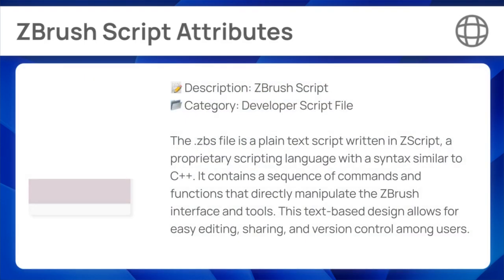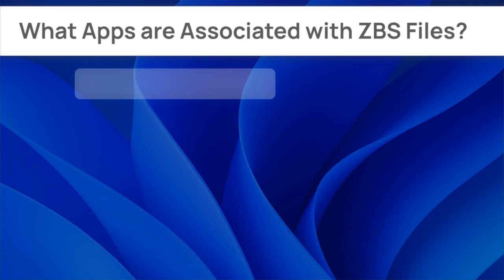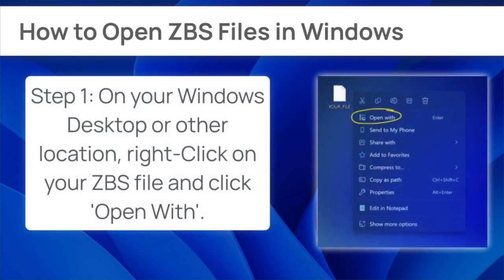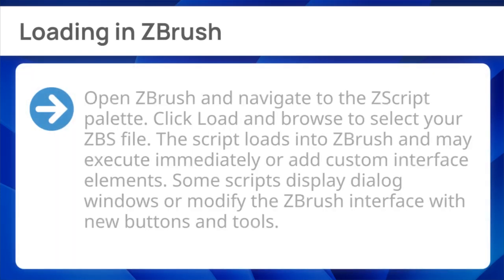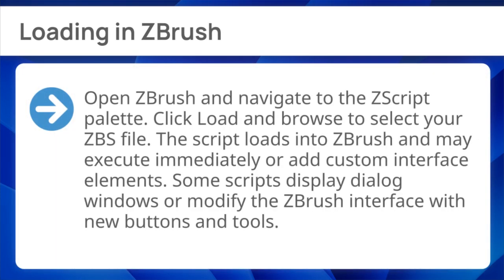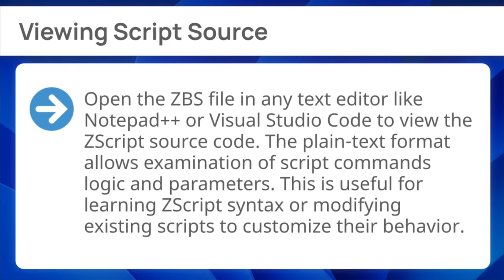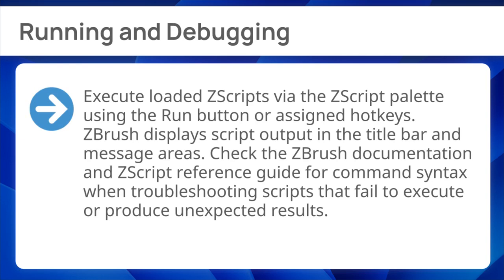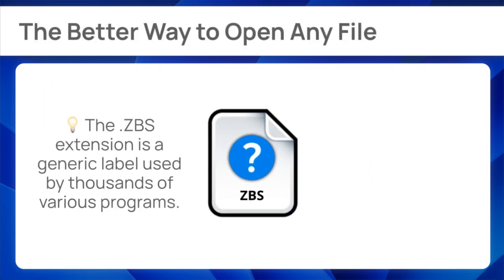How to Open ZBS Files (ZBrush Script)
If your ZBrush Script won’t open in Windows, you’re not the only one dealing with this. In this quick tutorial, I’ll show you how to open, view, and fix ZBS files step by step.

A ZBrush Script file used to automate tasks and record workflows within the ZBrush digital sculpting software. Artists and designers use .zbs files to replay complex sequences of actions, create custom tools, or share automated processes with others, significantly speeding up their creative pipeline.

The .zbs file is a plain text script written in ZScript, a proprietary scripting language with a syntax similar to C++. It contains a sequence of commands and functions that directly manipulate the ZBrush interface and tools. This text-based design allows for easy editing, sharing, and version control among users.

▶ Unpacking ZBS Files:

- Loading in ZBrush
- Viewing Script Source
- Match the file with the right ZBS Windows software
- Rebuild corrupted ZBS file associations
- Learn the history behind the ZBS file format
- Get a clear explanation of what the ZBS file is
- Correct system errors that interfere with ZBS files
- Running and Debugging

▶ Software to View ZBS:

ZBrush (Maxon (formerly Pixologic))

🛠️ Troubleshooting Steps:

1️⃣ Loading in ZBrush

Open ZBrush and navigate to the ZScript palette. Click Load and browse to select your ZBS file. The script loads into ZBrush and may execute immediately or add custom interface elements. Some scripts display dialog windows or modify the ZBrush interface with new buttons and tools.

2️⃣ Viewing Script Source

Open the ZBS file in any text editor like Notepad++ or Visual Studio Code to view the ZScript source code. The plain-text format allows examination of script commands logic and parameters. This is useful for learning ZScript syntax or modifying existing scripts to customize their behavior.

3️⃣ Running and Debugging

Execute loaded ZScripts via the ZScript palette using the Run button or assigned hotkeys. ZBrush displays script output in the title bar and message areas. Check the ZBrush documentation and ZScript reference guide for command syntax when troubleshooting scripts that fail to execute or produce unexpected results.

Timestamps:

00:00 - ZBS File Viewer Setup
00:25 - ZBS Files 101
00:44 - ZBS File Format Design Structure
01:02 - ZBS Compatible Software
01:19 - How to Load ZBS
01:44 - ZBS Troubleshooting Tips
02:46 - Using Universal Tools